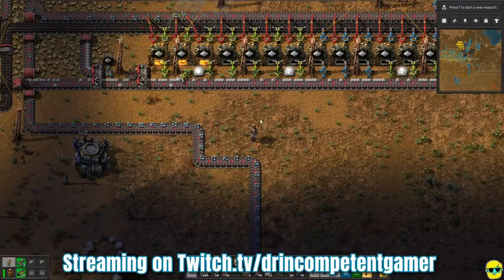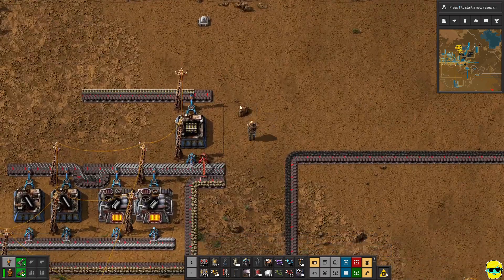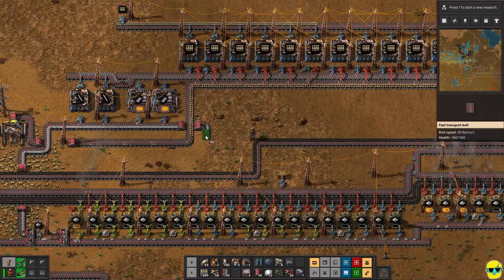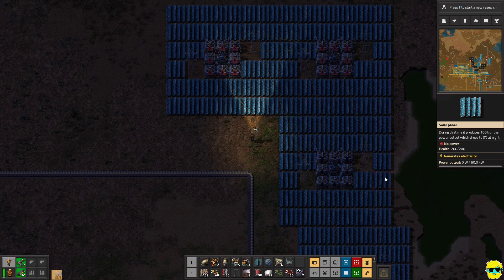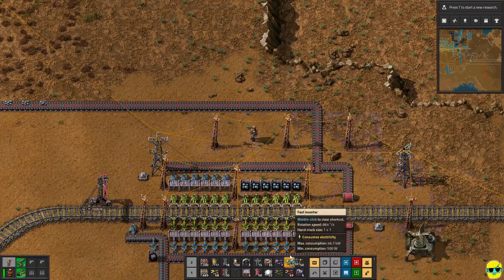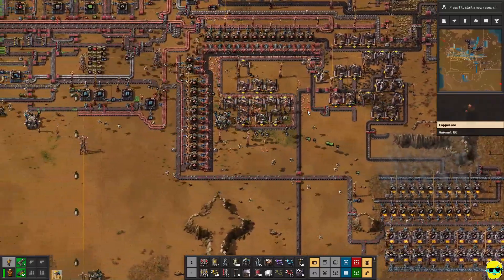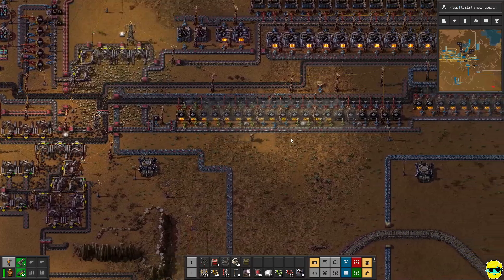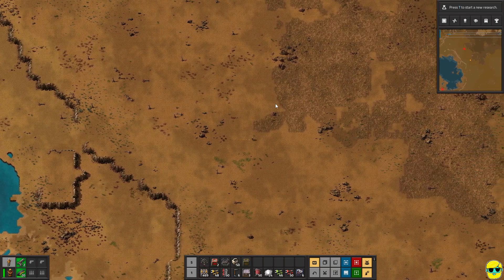Factorio | Let's Play for the First Time in 2023 | Episode 45 | Iron Expansion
Let's Play Factorio for the first time at the end of 2022! I've played a bunch of Satisfactory on the channel and many viewers told me to check this out as kind of a "2D Satisfactory" but Factorio seems to have both predated Satisfactory and also be different and fun in its own ways. There are lots of overlaps but I am loving learning what sets this game apart and enjoy automating my factory from a top-down perspective, as things seem a little easier to see and organize.

Come see me learn Factorio!

🎬Try Restream.io to multi-stream to YouTube, Twitch, Facebook, and TikTok and expand your reach and audience exponentially. I use Restream and love it.

🛒Looking for Streaming Gear? What about Gaming Stuff, Board Games, Books or Graphic Novels? Check out the Incompetent Amazon Store to see all the gear I use, games and books I recommend, and find other neat stuff. Every purchase is at regular Amazon price and supports the channel! Thank you!